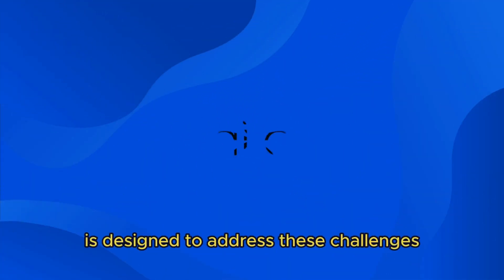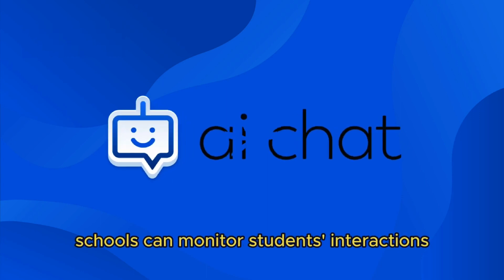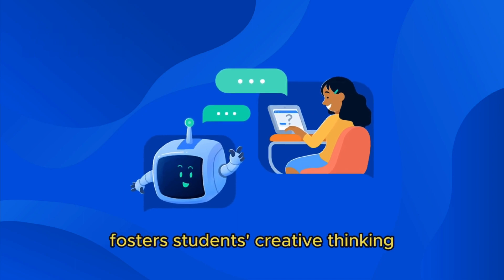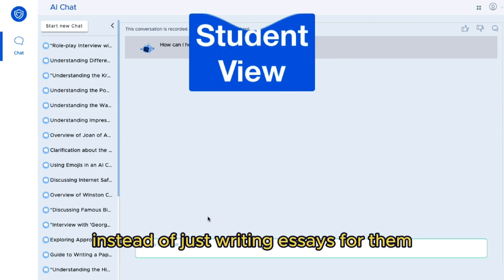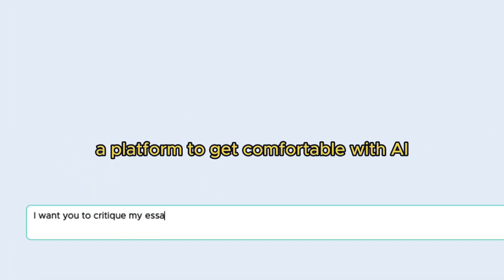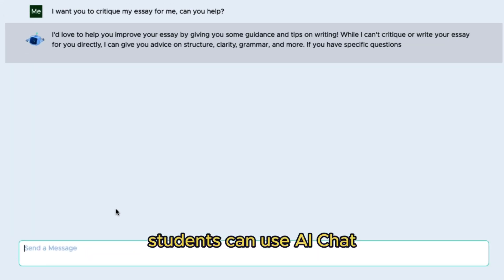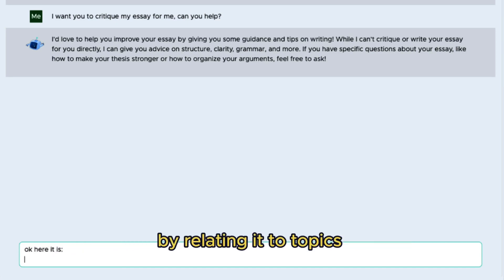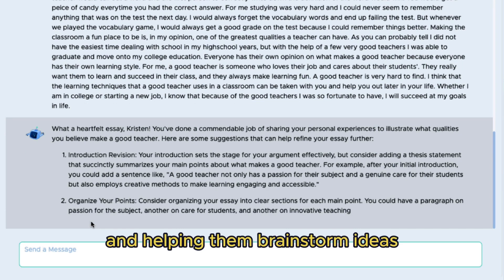Introducing AI Chat for Securly Filter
AI Chat for Securly Filter is a conversational AI designed specifically for K-12 student use. With AI Chat, schools can teach students how to use generative AI, while maintaining visibility and control over how students are interacting with it.

Like similar AI tools, students engage with AI Chat in a conversational way. They can ask questions, ranging from simple queries to more detailed research inquiries on any subject. AI Chat uses state-of-the-art conversational AI to comprehend and respond. Unlike other AI tools, however, AI Chat is designed specifically for the needs and concerns of K-12 schools.